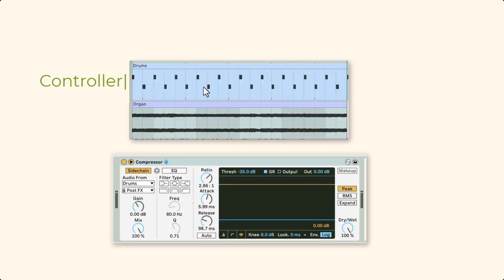What Does Compressor Sidechain Mean? - Home Music Studio Terms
Strategize sidechaining in your mixes by knowing what sidechain means, what sidechaining is, and how to use sidechain compression when you're producing tracks and mixing music.

Notes:

Effect: Ableton Compressor